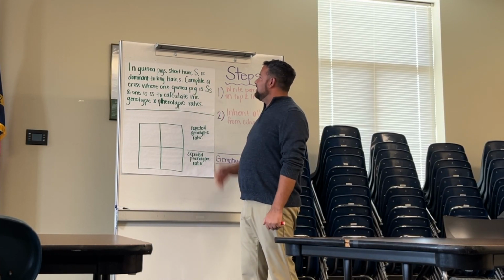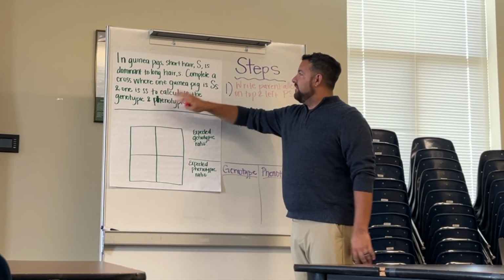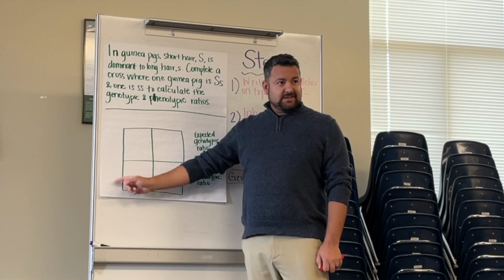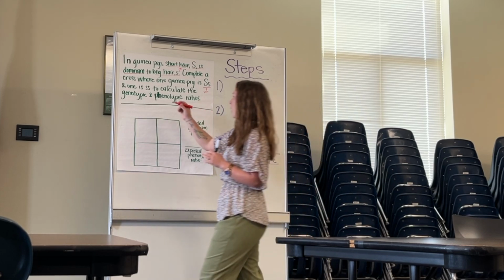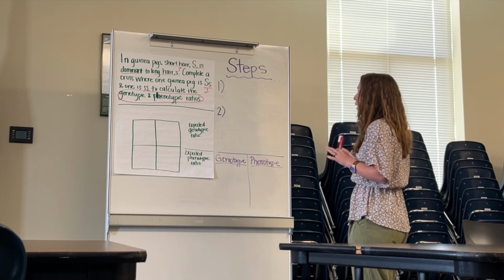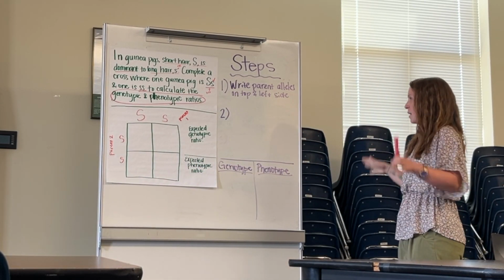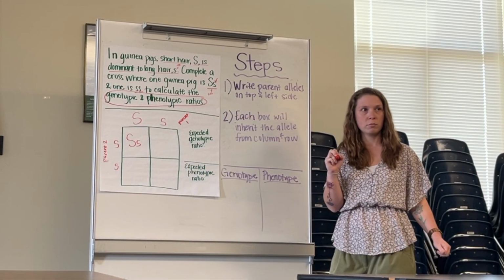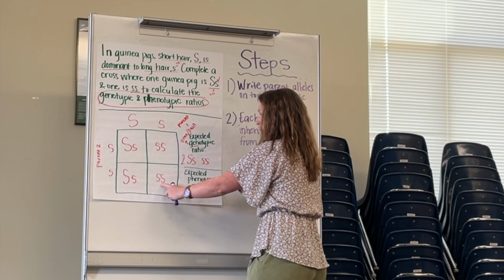Teaching the I Do - UCPS PLS Biology PLC